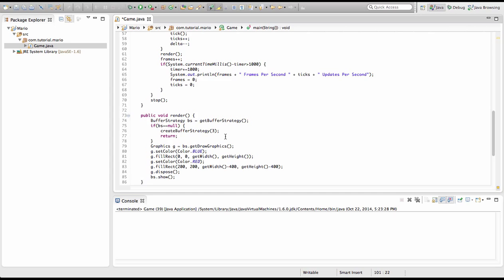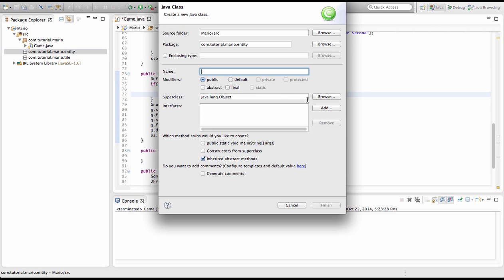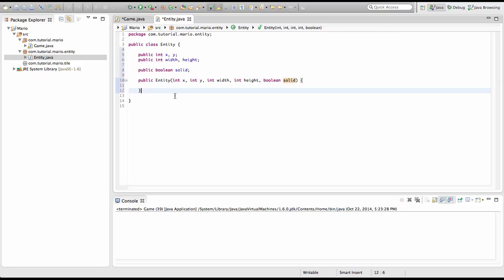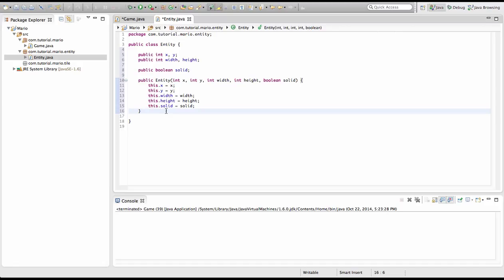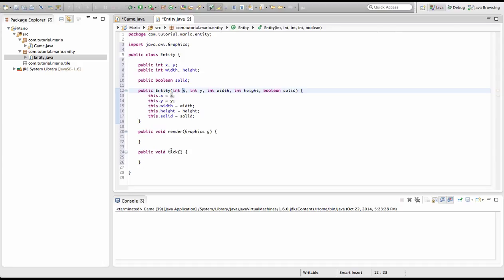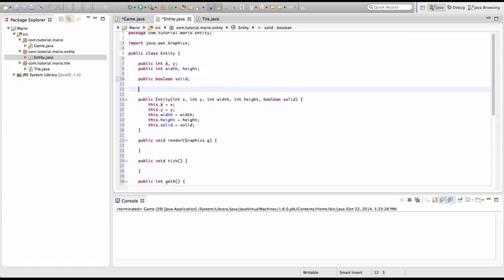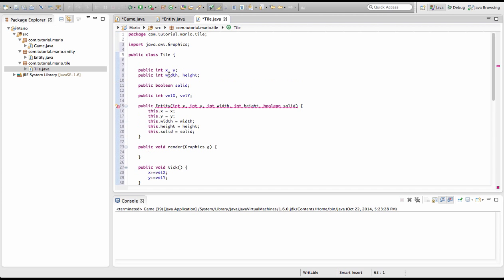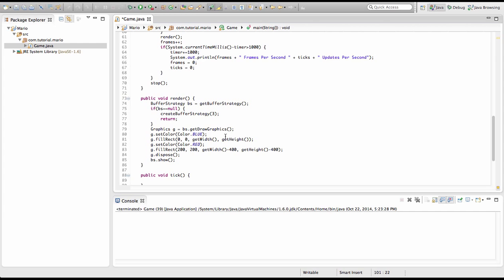"Java Programming Tutorial" | "Super Mario Game" #9 | Super Classes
Welcome to episode 9 of our mario game in java tutorial! In this episode, we create two new super classes and I explain what they are.

OfficialGamingNetwork OUT!